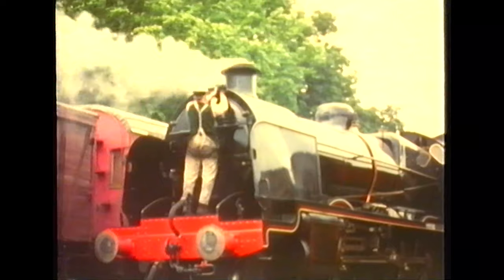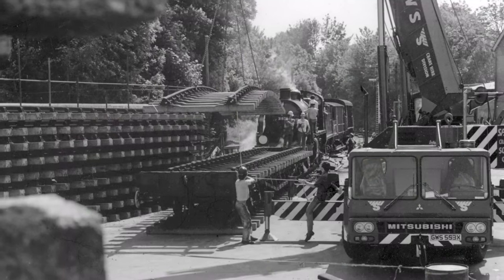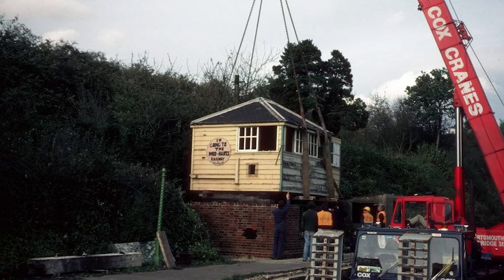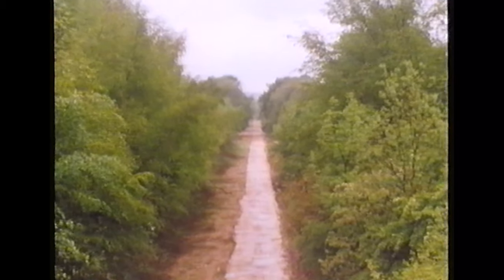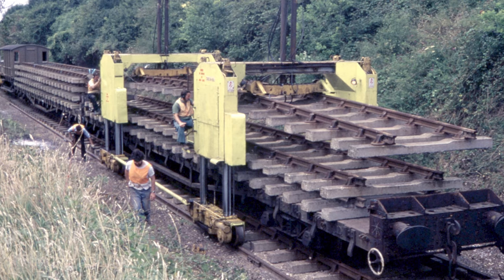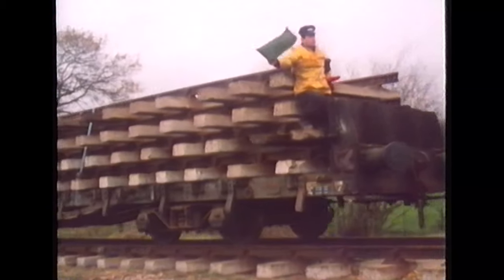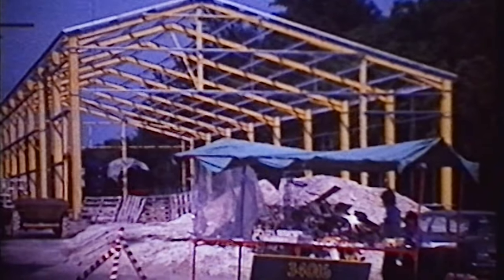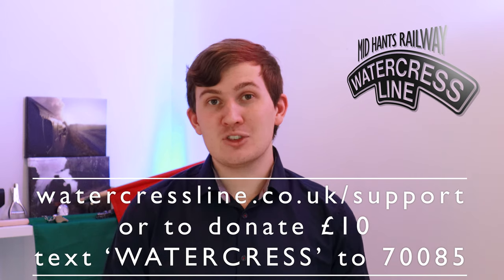Post-Preservation History - Part 2 'Rebuilding'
Second of a series of films. Part 2 'Rebuilding' talks about the rebuilding of the line we now know as the Watercress Line.
Thank you to everyone who has supported us so far, all donations and memberships are gratefully received and will help the railway carry on preserving, restoring and interpreting our railway heritage.